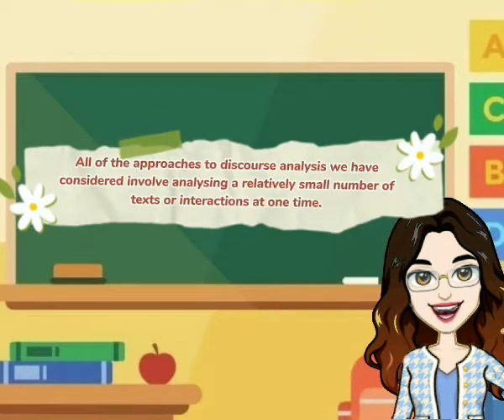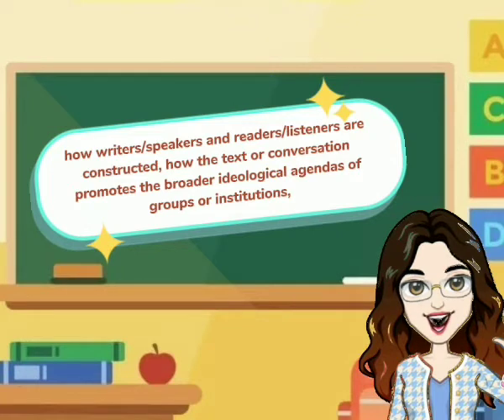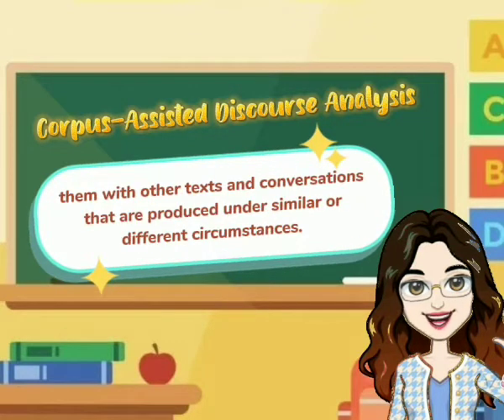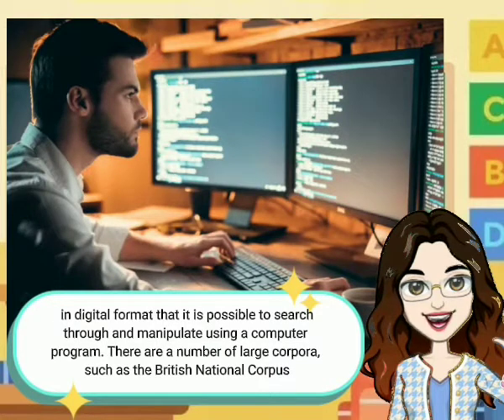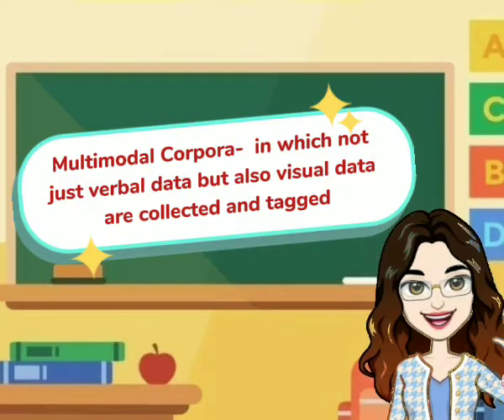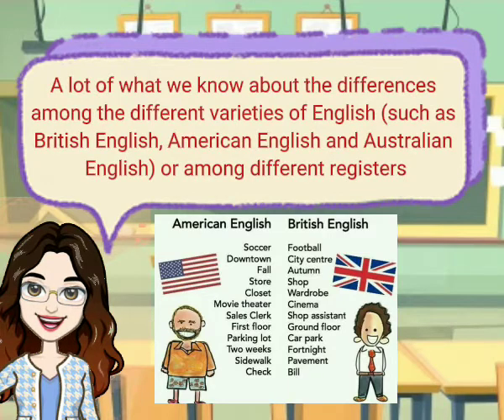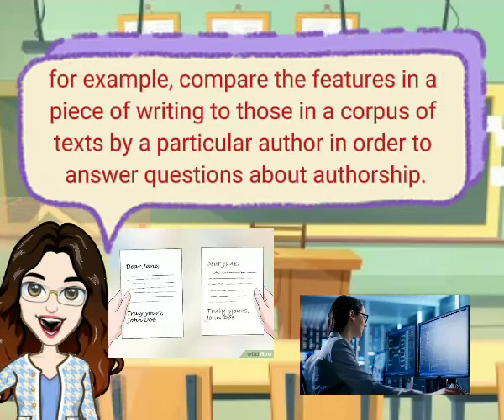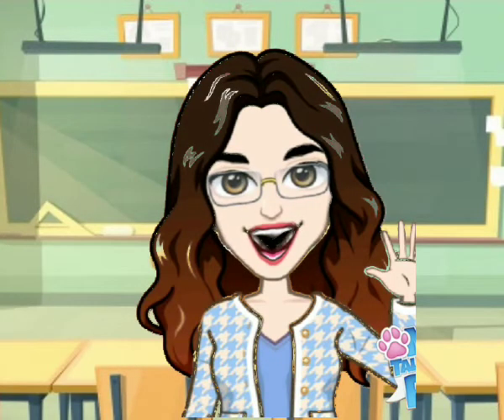Corpus-Assisted Discourse Analysis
Hannah Y. Campomanes
BSED-ENGLISH 2A